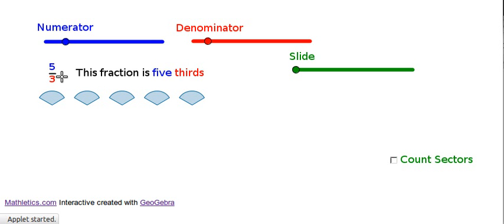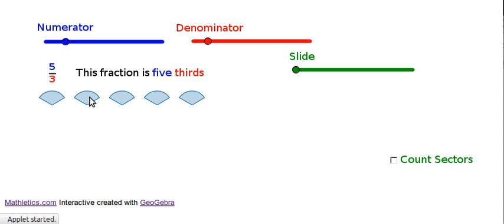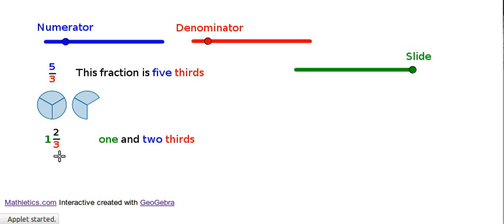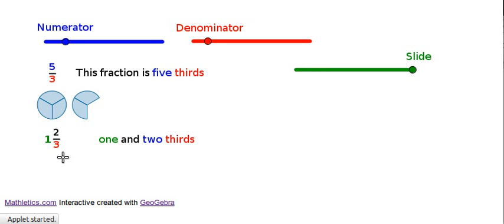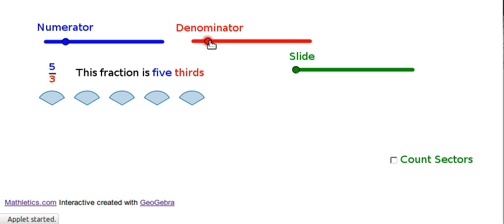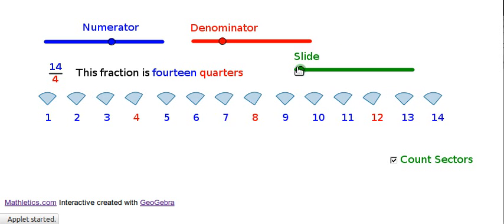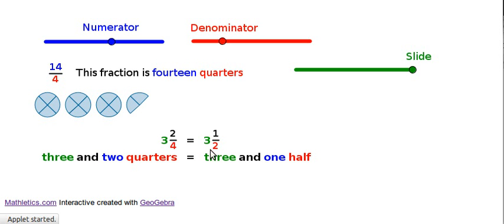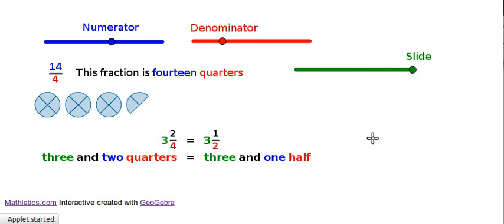Improper Fractions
See improper fractions rearrange into mixed numerals or mixed numbers